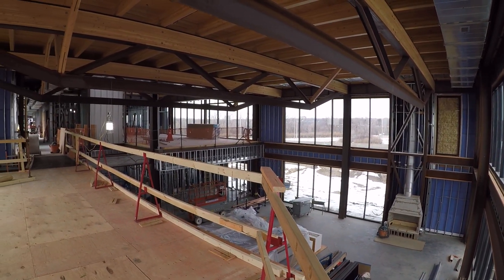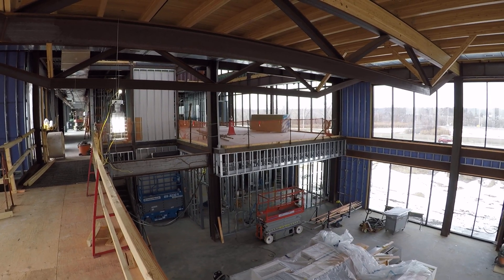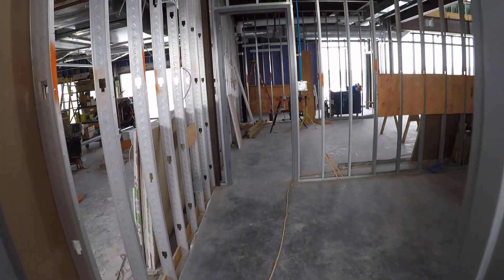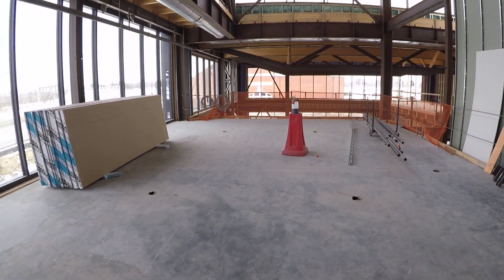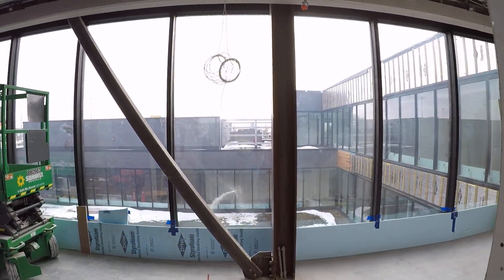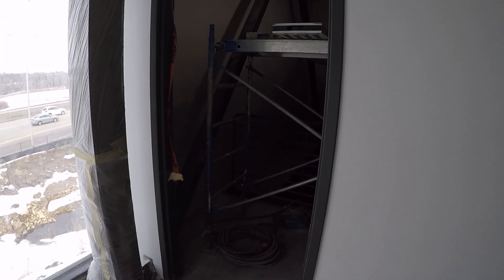April 2018 2nd Floor Leadership Tour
A tour of the second floor of the leadership center, construction in progress, taken in April of 2018.